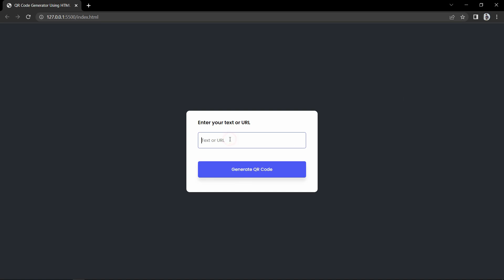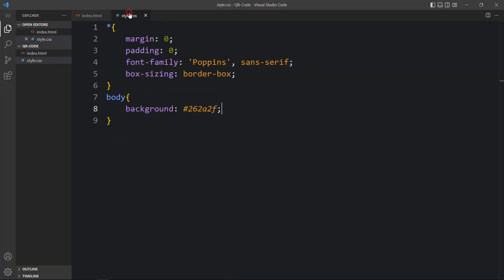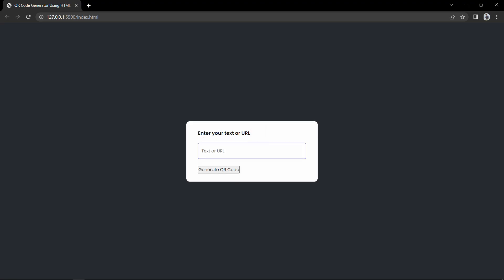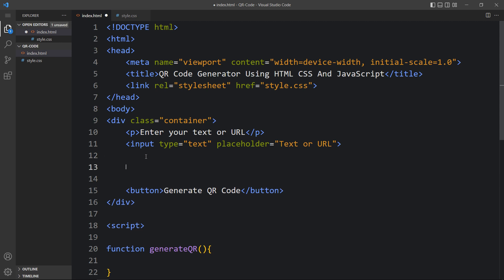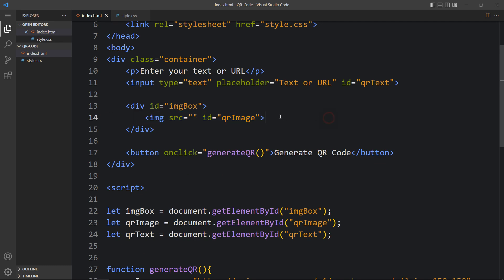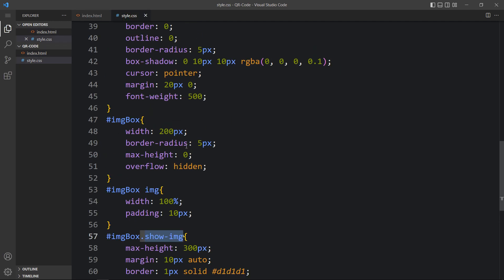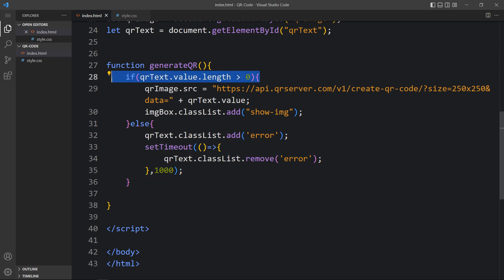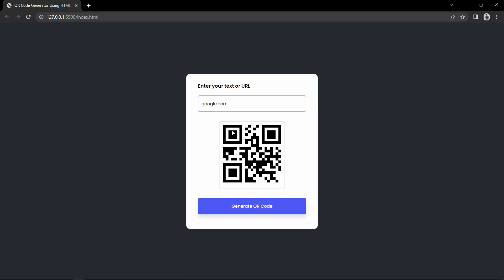How To Make QR Code Generator Website Using HTML CSS And JavaScript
Learn How To Make QR Code Generator Website Using HTML CSS And JavaScript | Make QR Code Generator Using JavaScript

Here in this video we will make QR Code Generator with Fee QR Code Generator API link given below. This QR Code Generator can make QR Code of any Text or Link. You will get the QR Code in Image format. We will make it using HTML CSS and JavaScript.